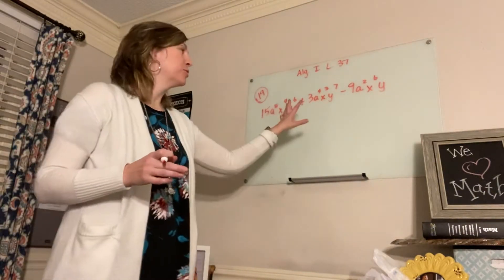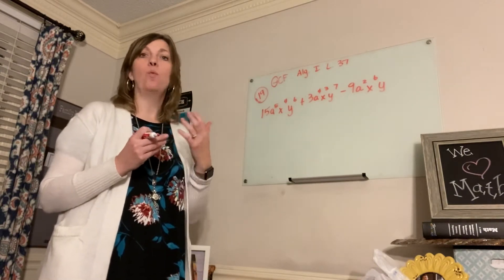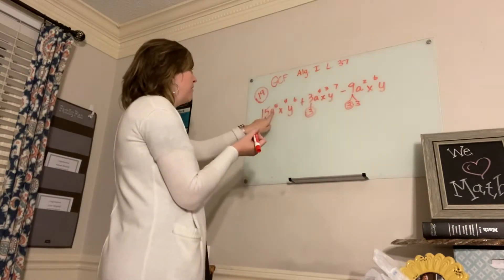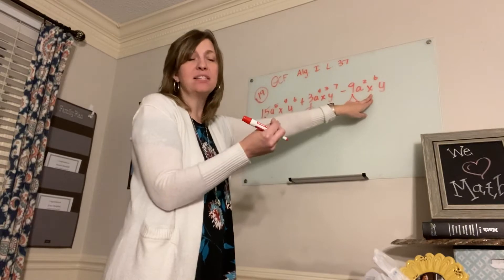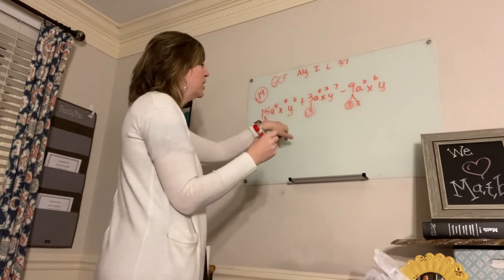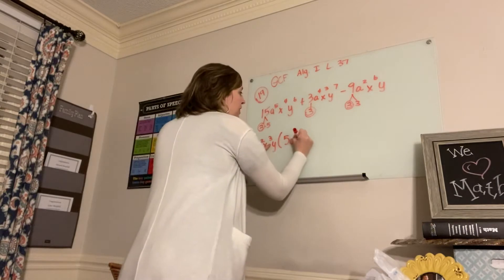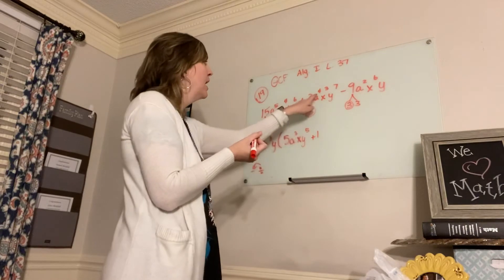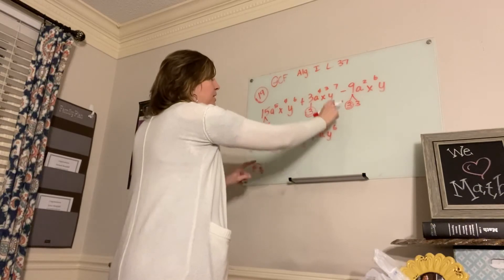Saxon Algebra 1 lesson 37 problem 19 GCF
GCF practice